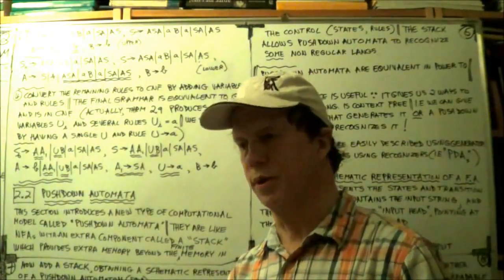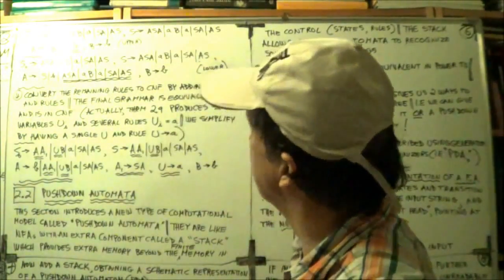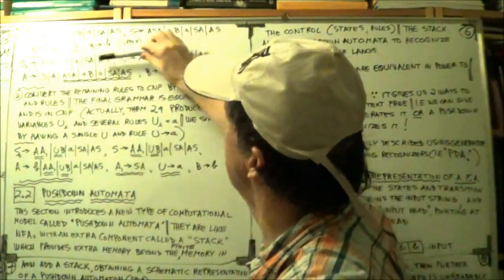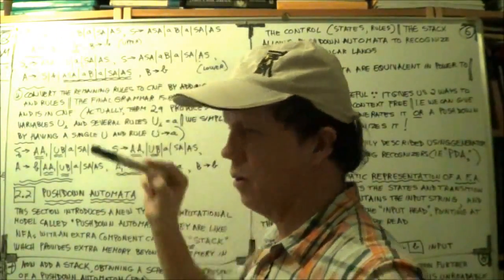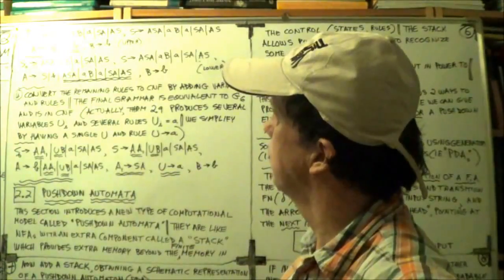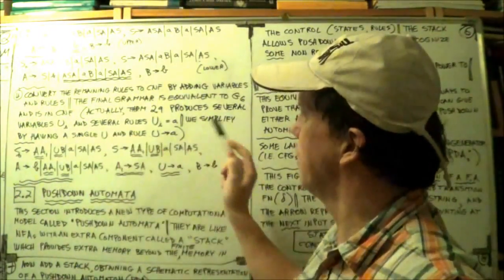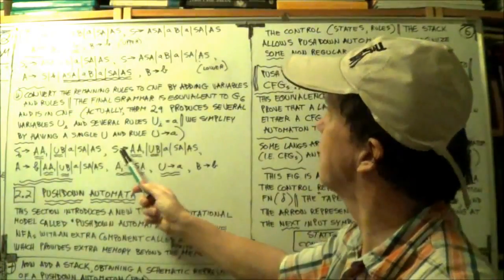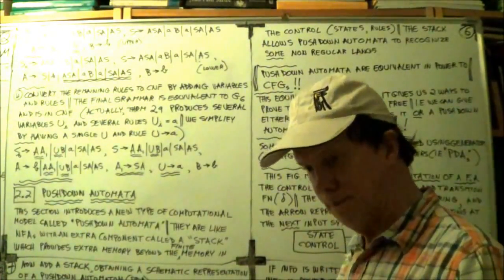deGarisMPC ThComp2m 1of2 Sen,M1,Sipser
Theory of Computation (Sen, M1, Sipser) Lect. 2m ("CntxtFree.Langs"), Part 1 of 2